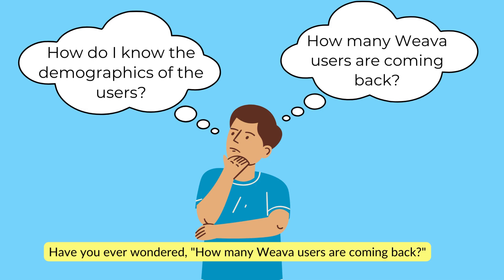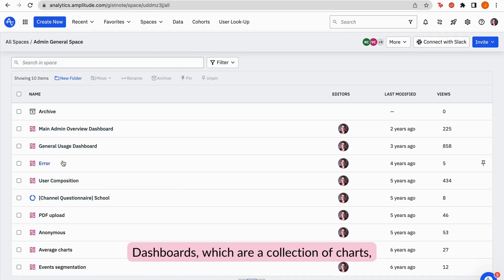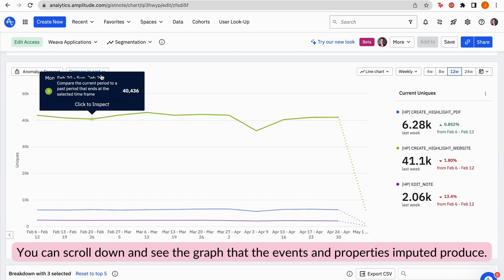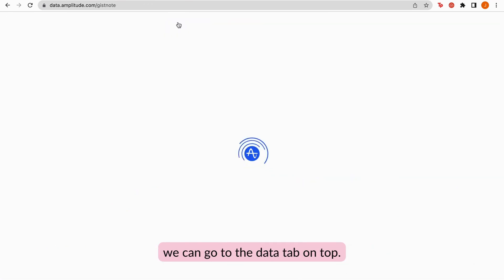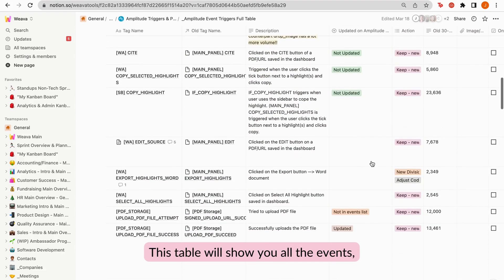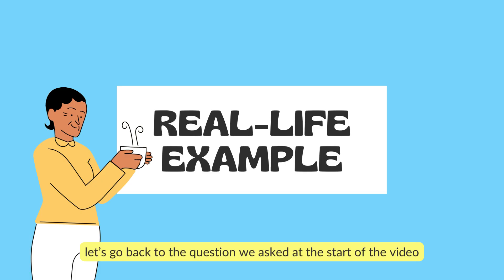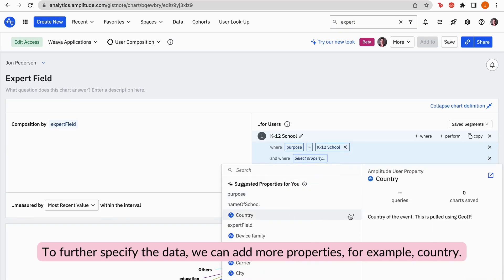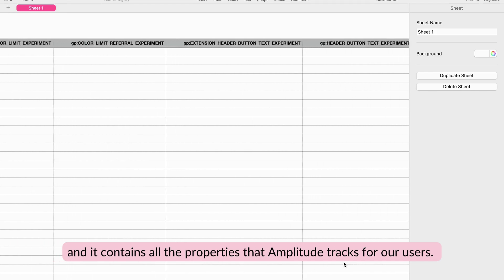Amplitude Tutorial Video - Weava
The purpose of the video is to teach and guide future Weava analytics interns on how to use this software. It is meant to be used as a tool for them to understand further how to move around in Amplitude without having to constantly ask their supervisors or look it up online.

Student: Jessica Olivia Tamin